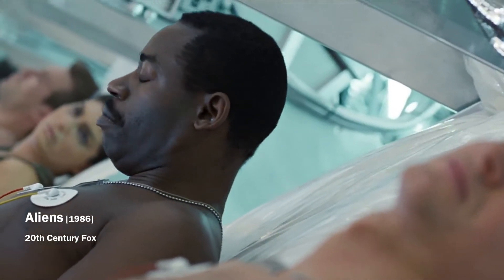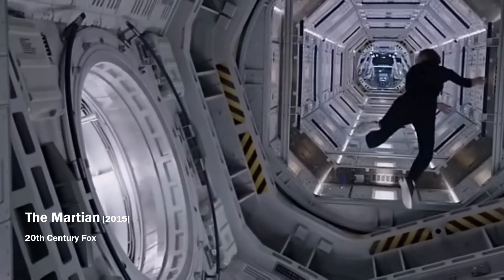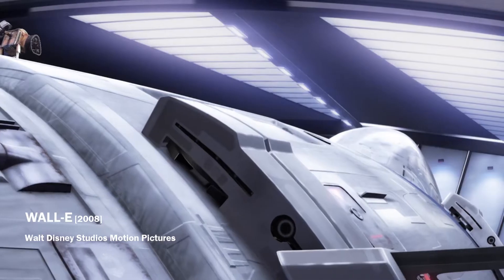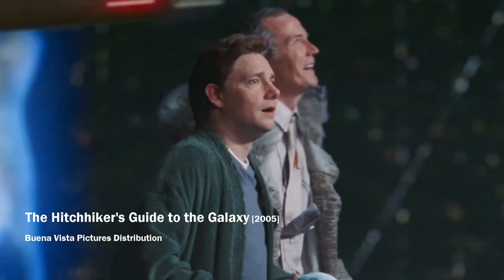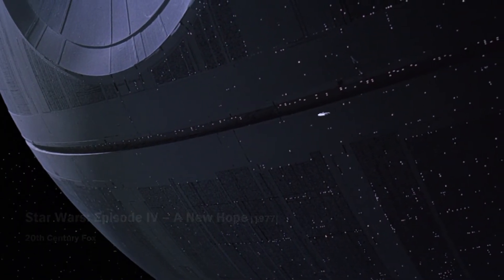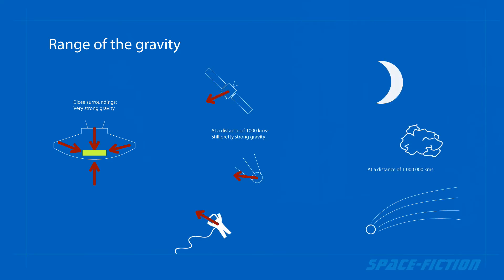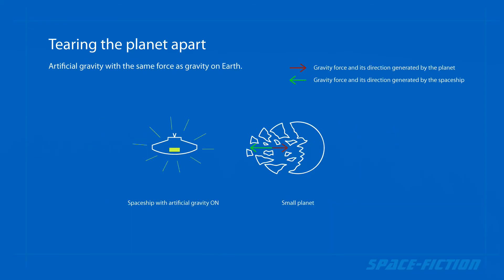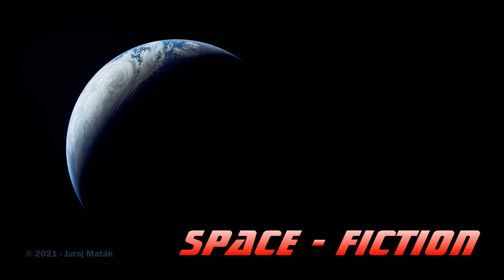5 reasons why is the Artificial Gravity in Movies wrong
Have you ever wondered how artificial gravity is used in movies?
Sometimes it is pretty wrong.
And now I'll explain why.